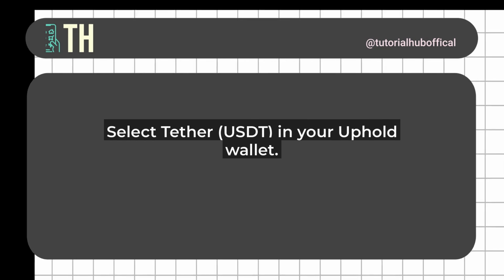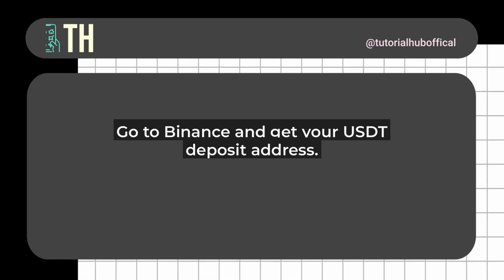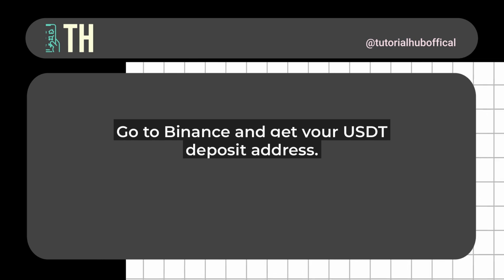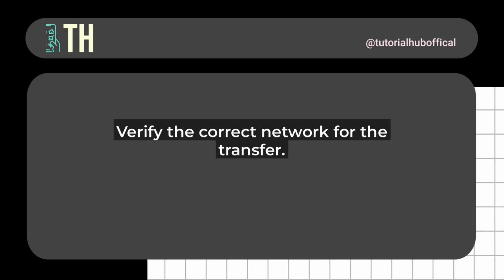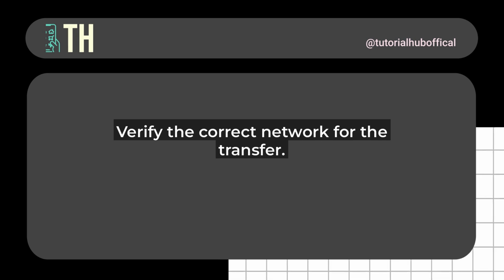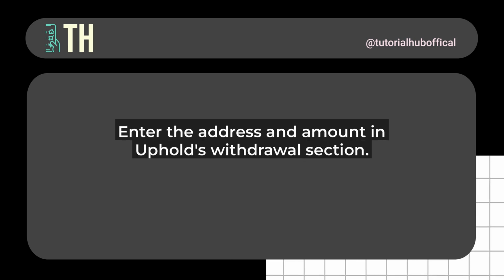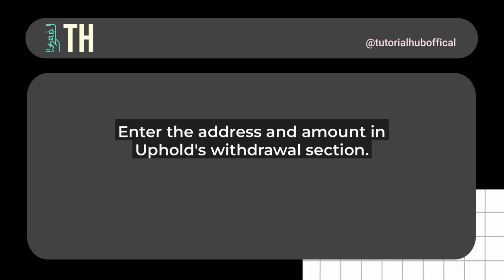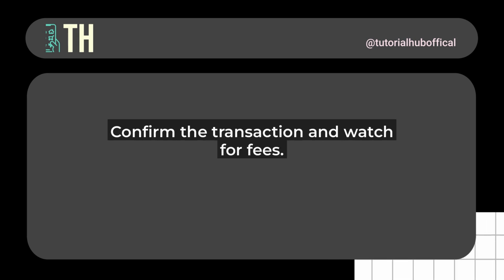How To Withdraw Tether From Uphold To Binance 2025